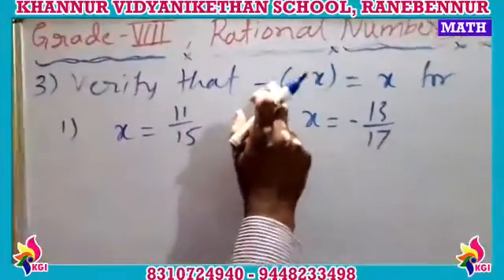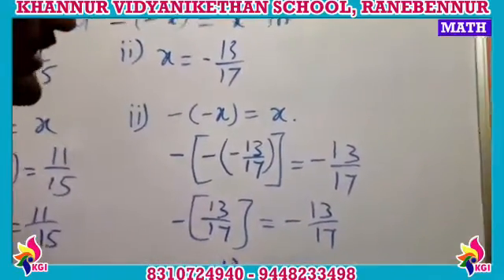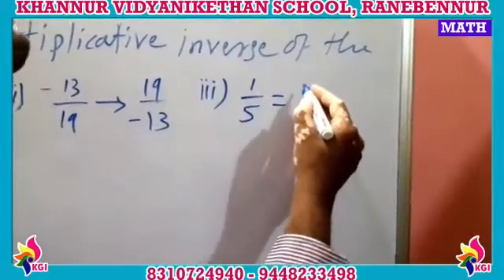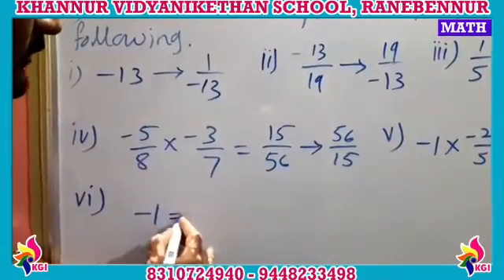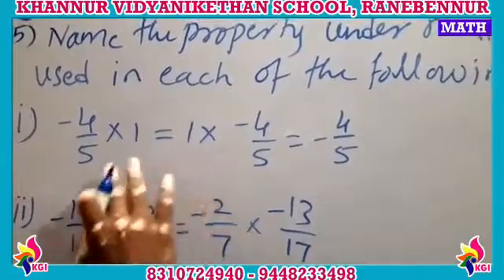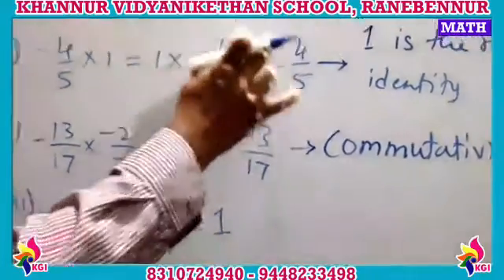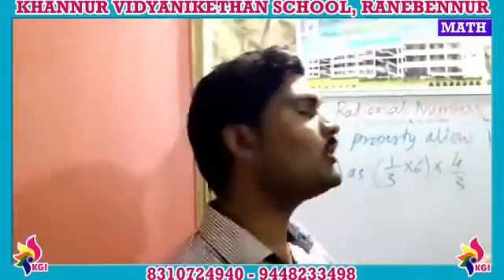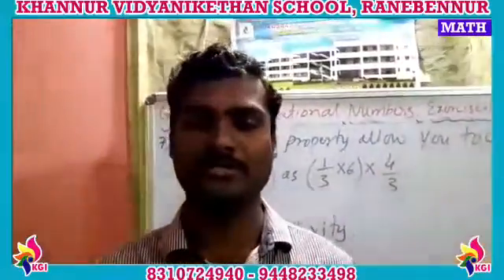Grade VIII - Mathematics - Chapter 1 - Rational Numbers - Part 4 - 06-07-2020